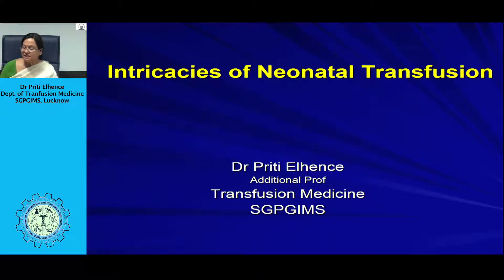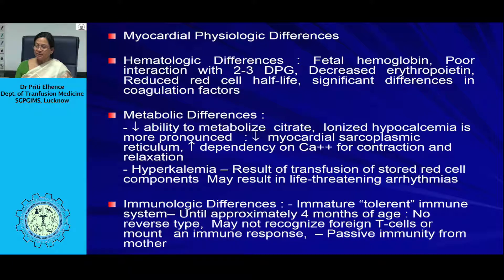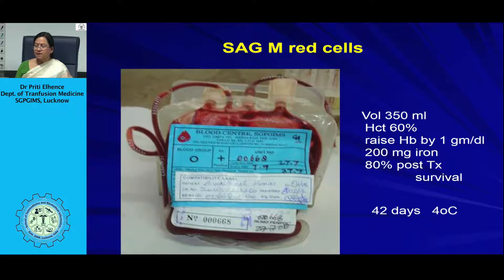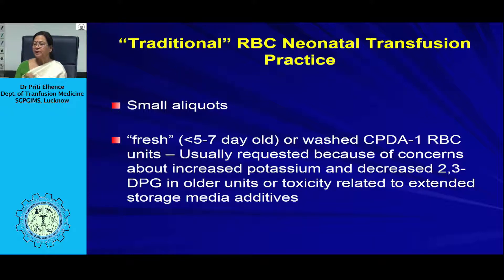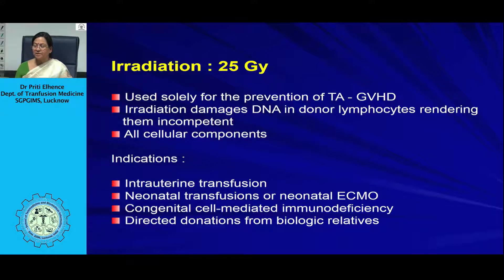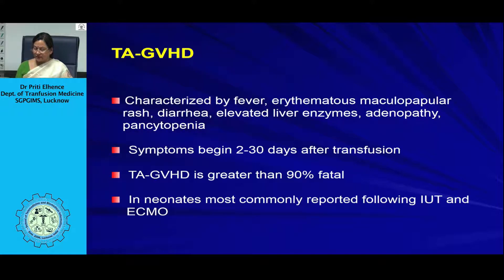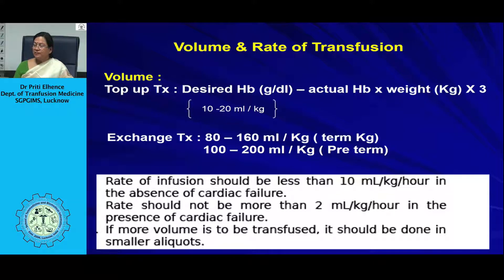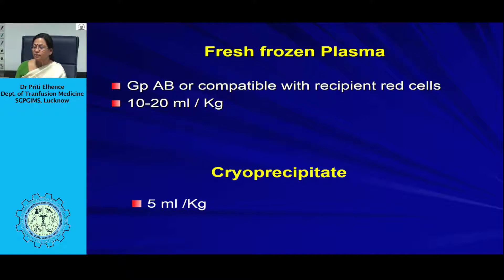Neonatal Transfusion Dr Priti Elience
Transfusion Medicine